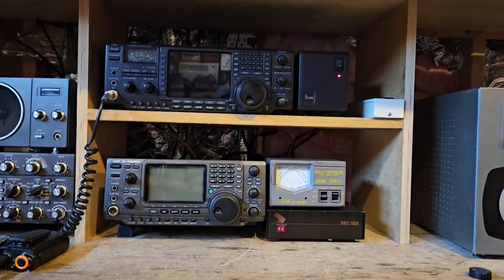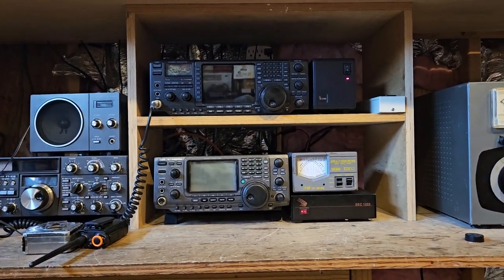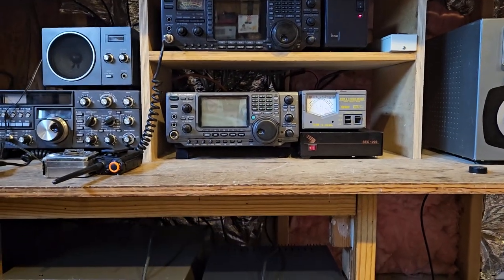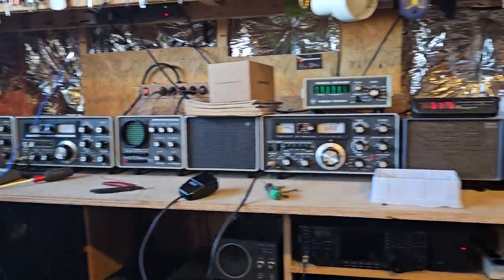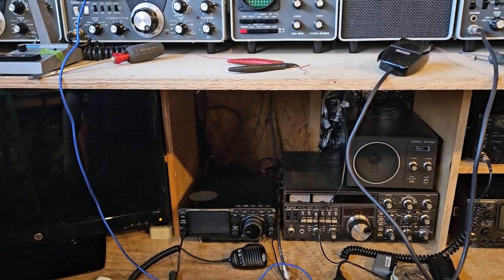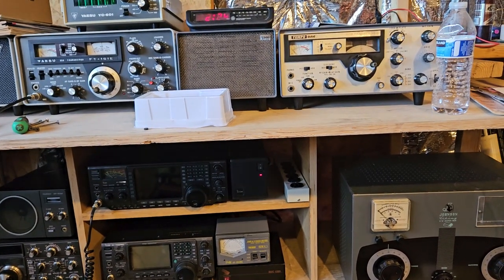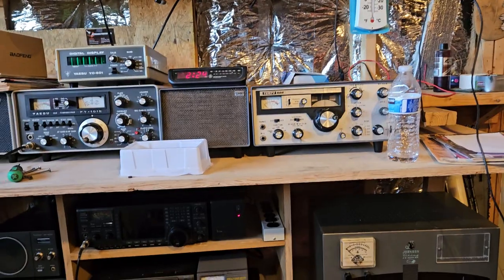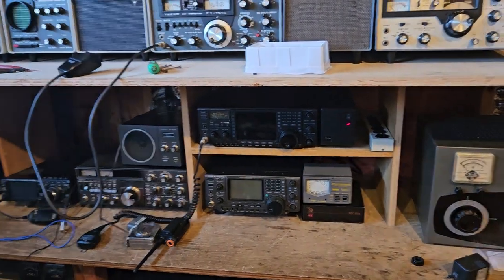My ham shack rebuild progress December 8, 2023